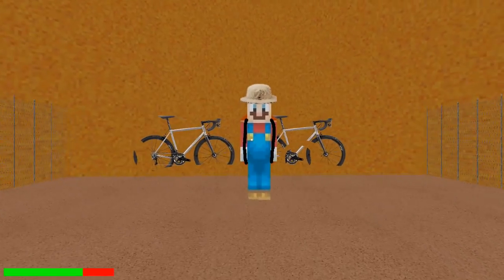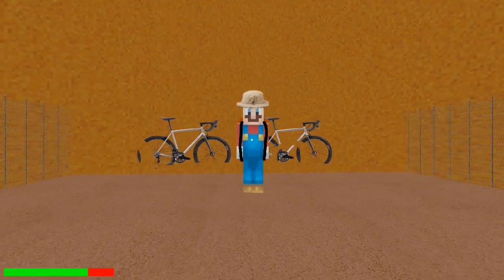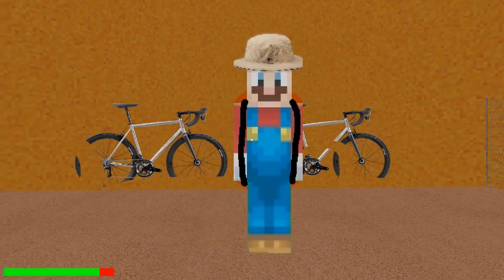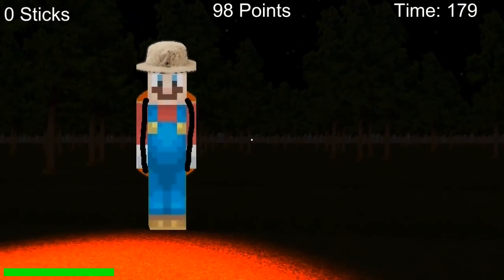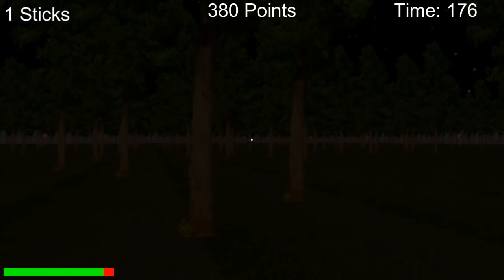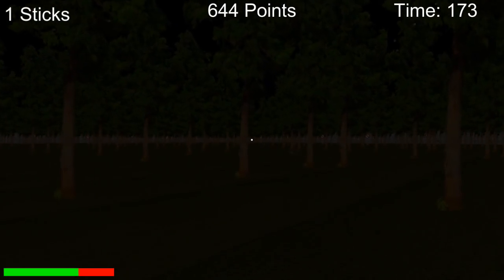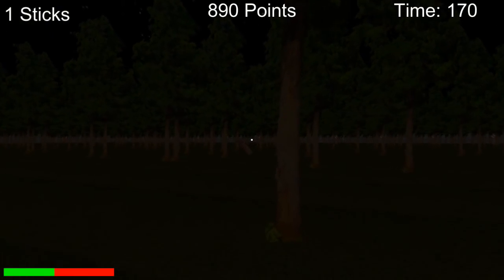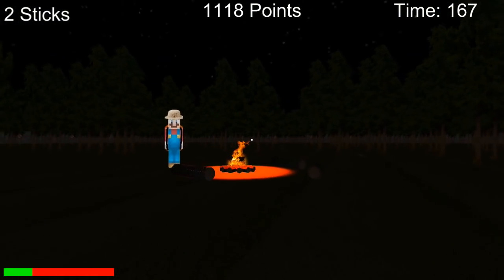Axl's Field Trip Adventure (Baldi's MOD)